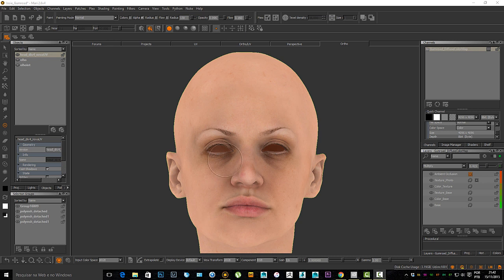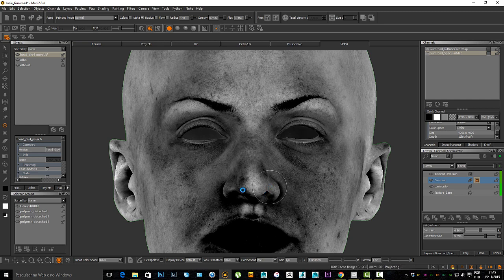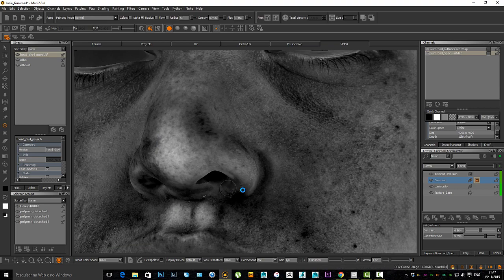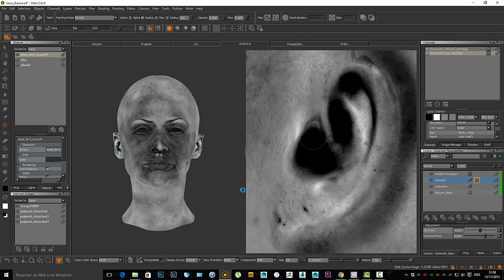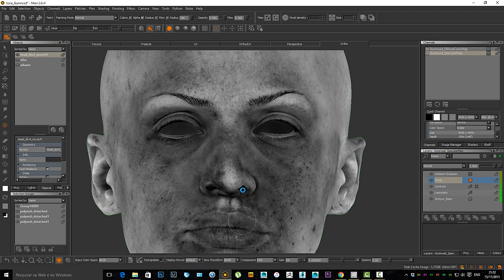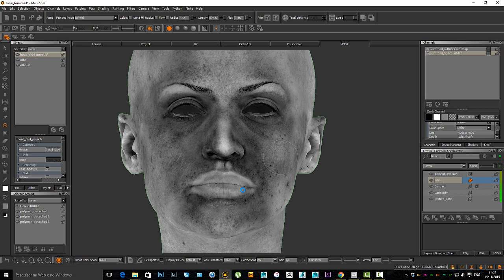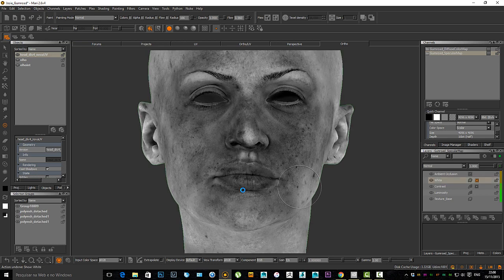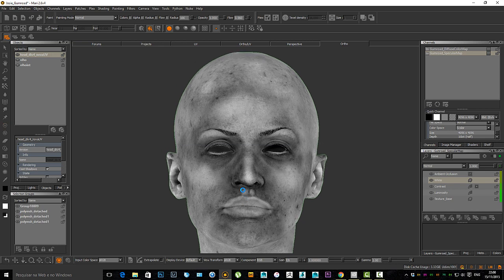Mari Primary Spec Map Part 03